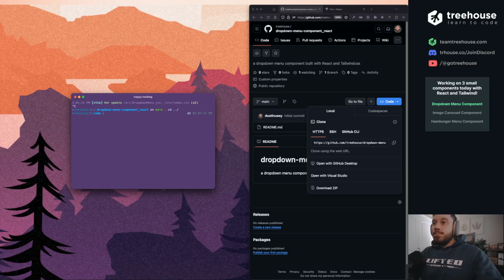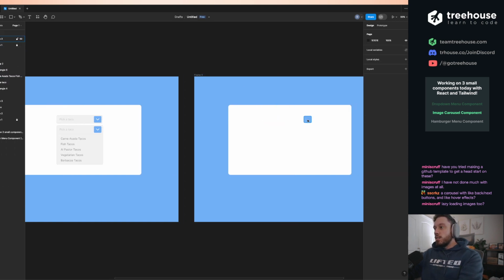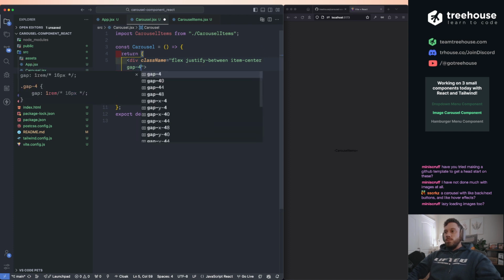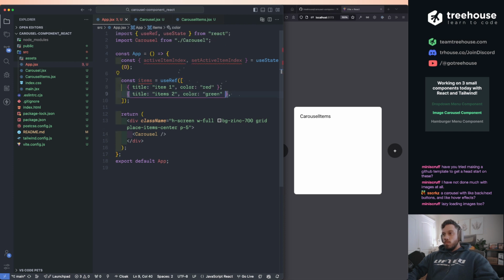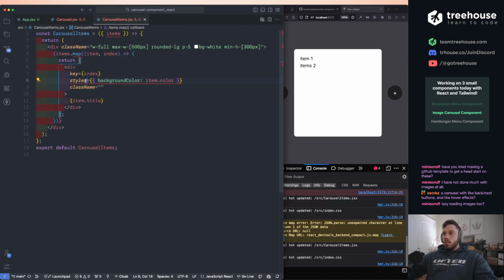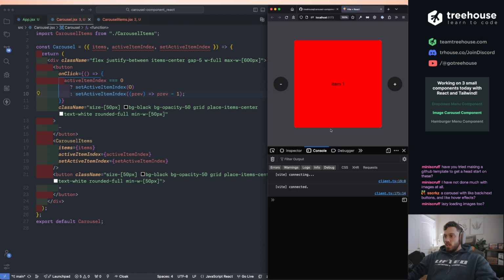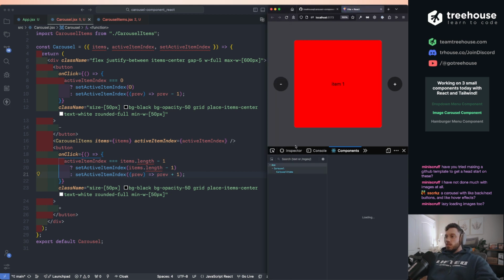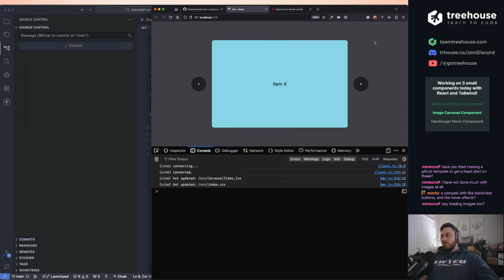Livestream: Lets Build a Carousel Component in React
Part 2 of 3 of our React Livestream where we built 3 apps. Check out this project: Carousel Component!
Start your free 7-day trial today and join our growing community

Checkout these streams live on Twitch! We go live every Thursday at 12pm CT. Come hang out!